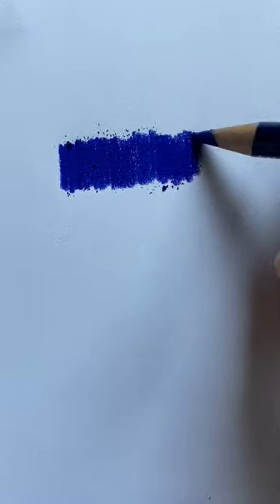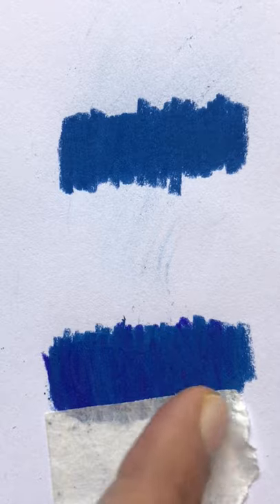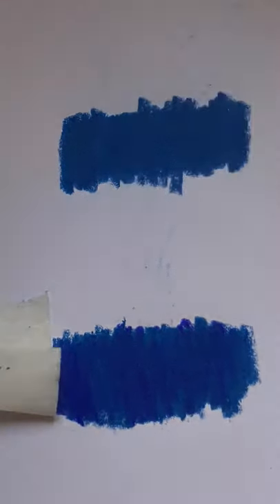Color Pencil Hacks #3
Hey!! Starting a shorts series of color pencil tips and hacks.

Want to learn to paint from famous and experience artists?? I enrolled for a couple of courses with Habbility and got a very unique insight on the painting tricks and methods.